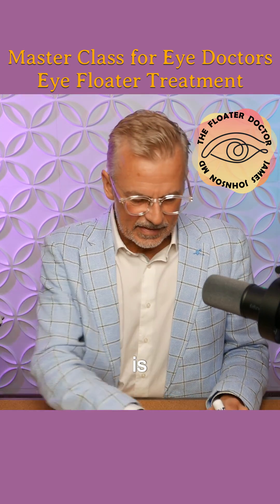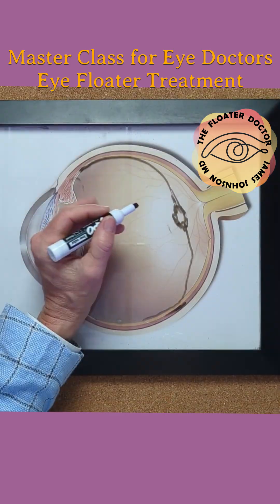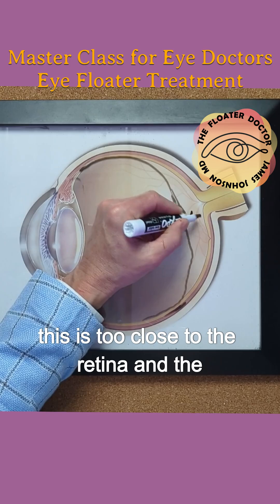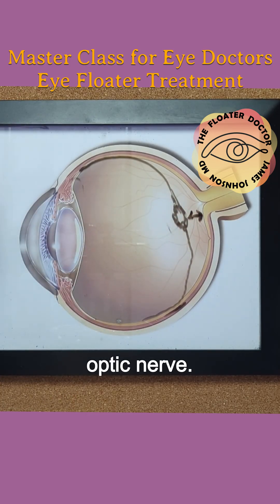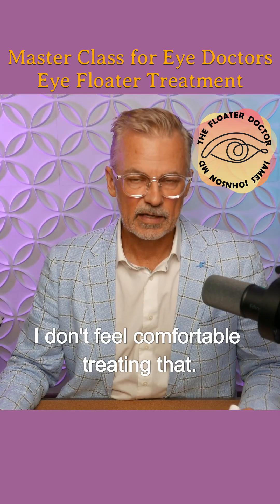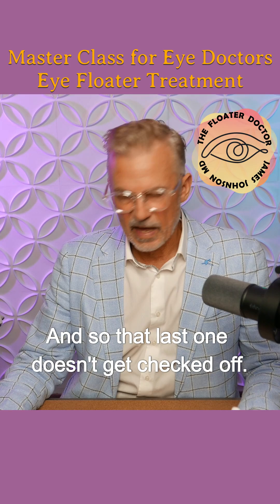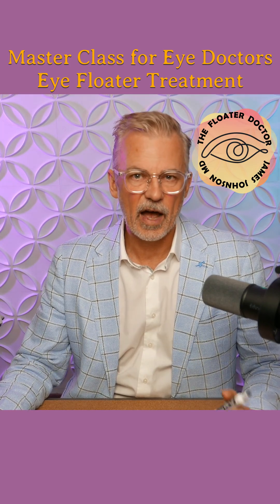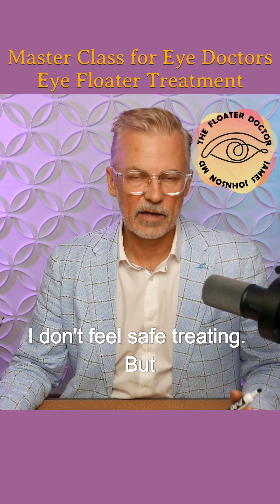FOUR QUESTIONS TO DETERMINE CANDIDACY FOR TREATMENT 8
Excerpt from Episode 7 of this series in the Management & Treatment of Vitreous Eye Floaters Master Class for Ophthalmologists and Optometrists, Dr. Johnson describes THE FOUR QUESTION CHECKLIST WHEN DECIDING IF A PATIENT IS A CANDIDATE FOR THE YAG LASER VITREOLYSIS PROCEDURE for his specialty ophthalmology practice exclusively treating eye floaters

Dr. James H. Johnson is an ophthalmologist in the Dallas Ft. Worth area of Texas (previously in Southern California) and since 2007 has been exclusively managing and treating CLINICALLY SIGNIFICANT VITREOUS OPACITIES ( EYE FLOATERS). Dr. Johnson's experience and expertise is with the YAG laser and he is considered one of the early pioneers in this developing sub-specialty.

The web site is FloaterDoctor.com

Dr. Johnson does not provide any specific medical advice within the content of this video series. Accessing, viewing, reading or otherwise using this content does NOT create a physician-patient relationship between you and it’s author. Providing personal or medical information to the Dr. Johnson does not create a physician-patient relationship between you and the Dr. Johnson. Nothing contained in this video or it’s description is intended to establish a physician-patient relationship, to replace the services of a trained physician or healthcare professional, or otherwise to be a substitute for professional medical advice, diagnosis, or treatment. You should consult a licensed physician or appropriately credentialed healthcare worker in your community in all matters relating to your health.